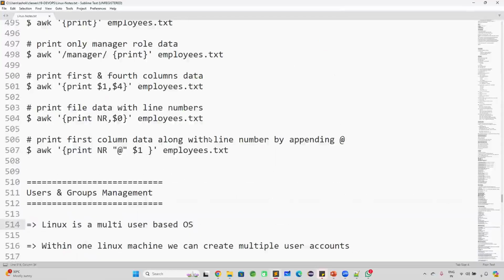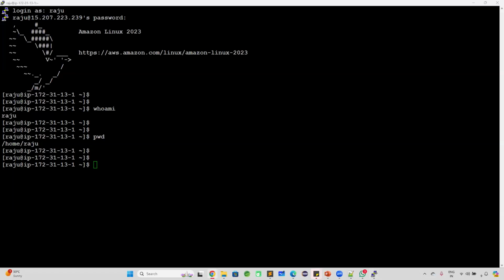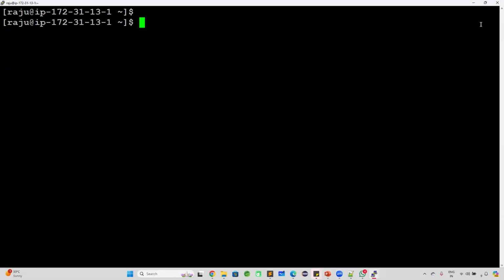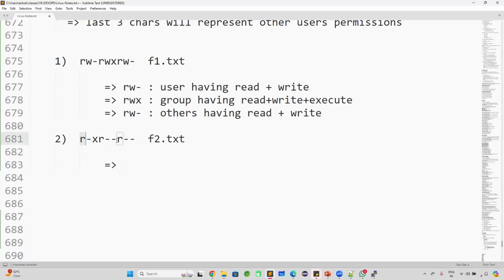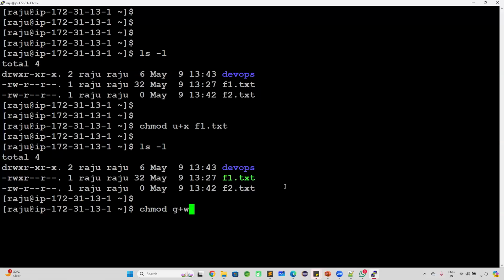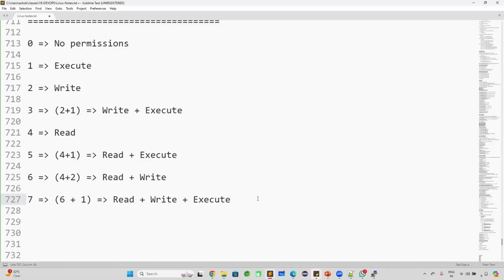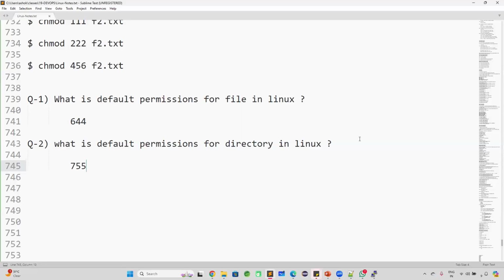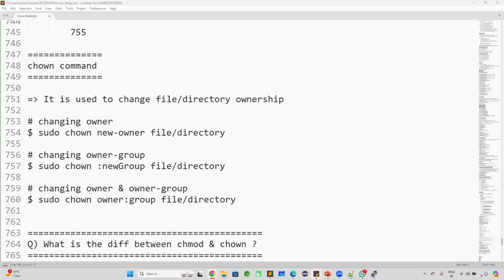Day 7: Linux File Permissions & Sudo Mastery (Hands-On Lab)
Day 7 of FREE Linux Admin Course! Master file permissions, sudo access & SSH security like a pro.

✅ Hands-On Lab Includes:
✔ User Management: Create/modify users & groups (useradd, usermod)
✔ Sudo Power: Configure /etc/sudoers safely with visudo
✔ File Permissions: chmod (755, 777) & chown practical examples
✔ SSH Security: Enable password auth & connect via Git Bash/PuTTY

🛠️ Lab Challenge: Restrict a file to admin users only using chmod!

🚀 Perfect For: DevOps Engineers, Linux Admins & Cloud Beginners